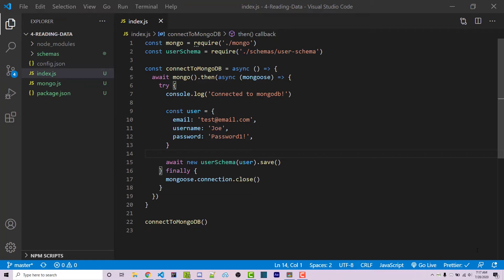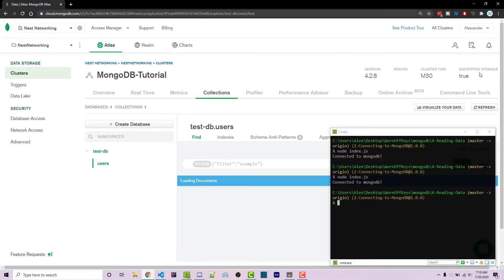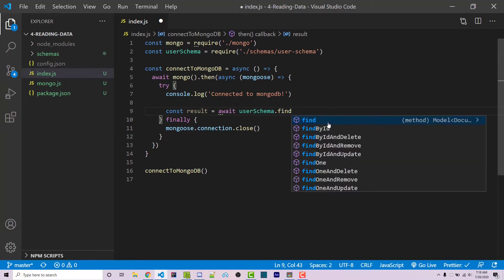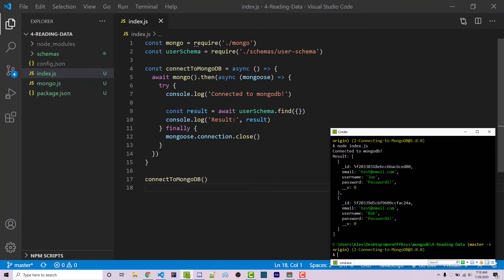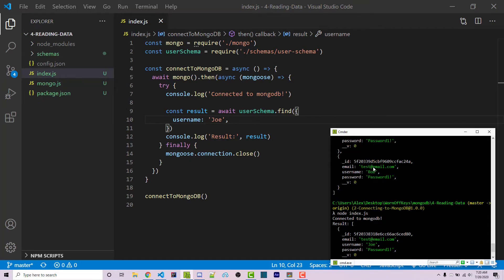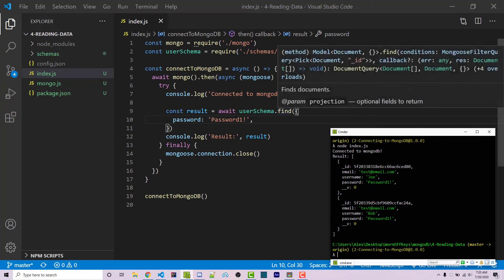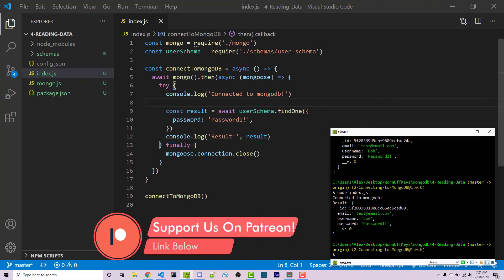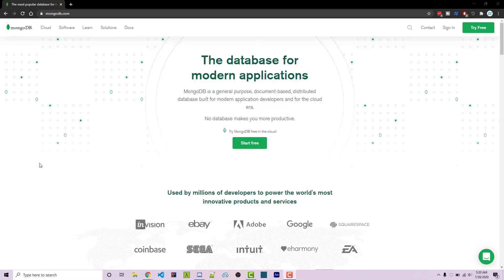MongoDB in NodeJS - Finding Data (2020) [Episode #4]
In this video we go over how to fetch data from MongoDB using the .find() and .findOne() methods.

🕐 Timestamps:
00:00 Introduction
00:15 Fetching data
02:48 Outro